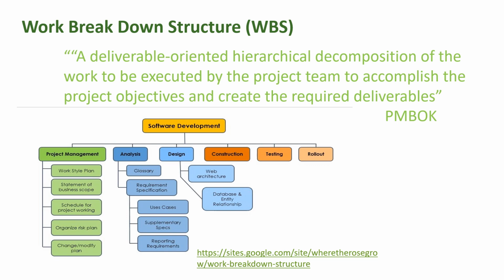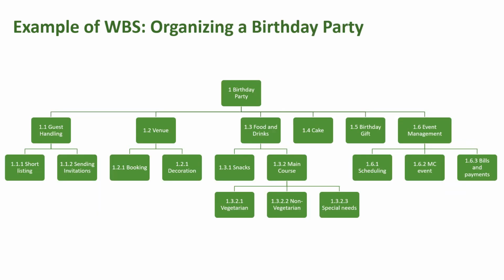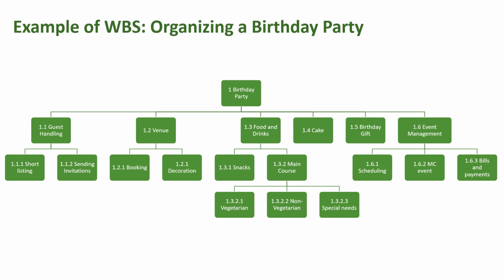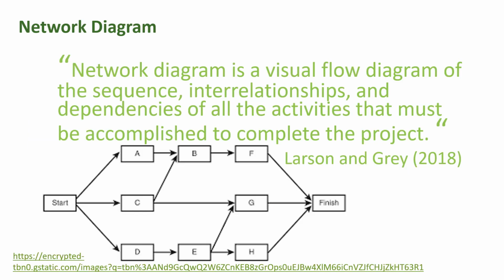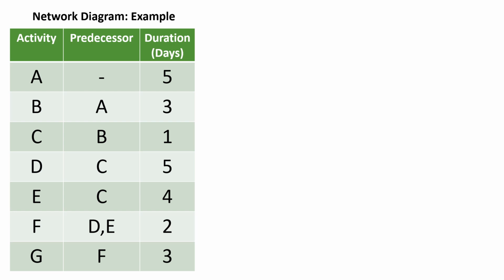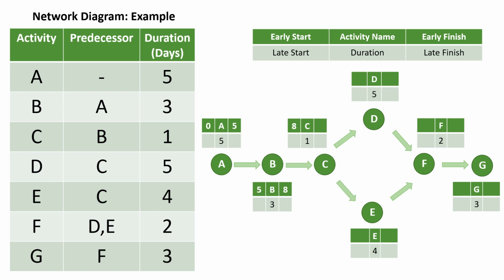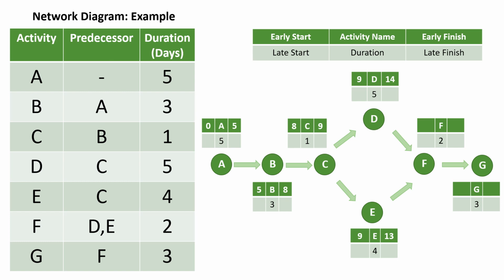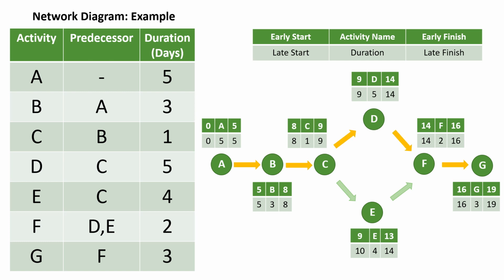work Break down Structure (WBS) and Network Diagram how to?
This video is created to fulfill course assignment in Collaboration and Project Management.
Georgian College